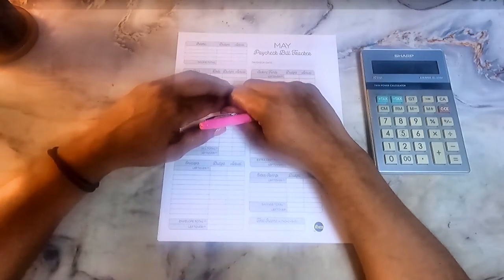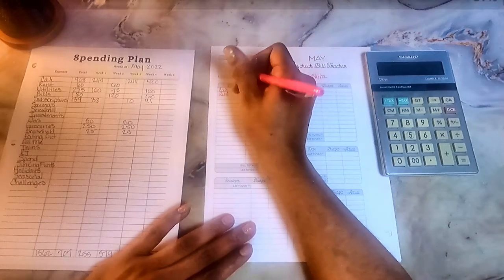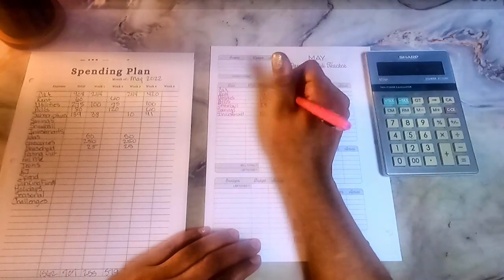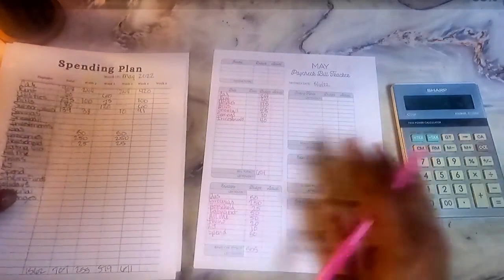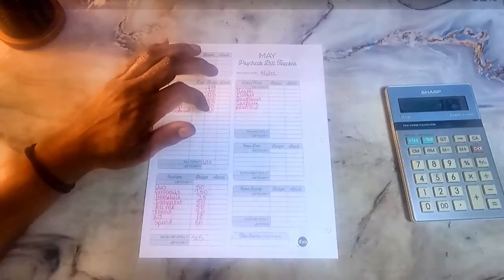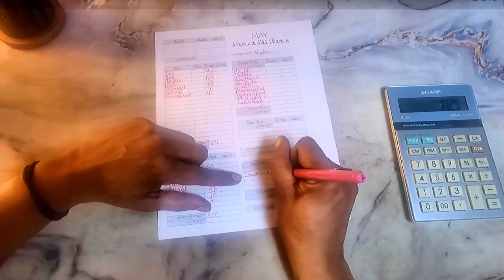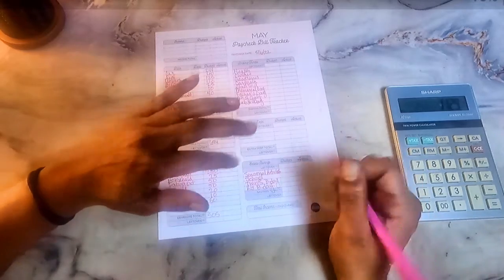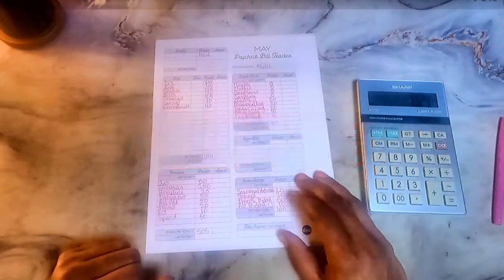How to Budget Living Paycheck to Paycheck~Budget by Paycheck May #1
How to Budget Living Paycheck to paycheck.
Budget By Paycheck May #1 Biweekly Pay The Budget Mom

My channel is focused on budgeting and things money related.  Videos include budget with me, cash stuffing, weekly check-in, sinking funds, and savings challenges.

Items Used:
full desk mousepad
envelope trackers
a6 pocket binders
Beginner binder set
wallet/envelope system